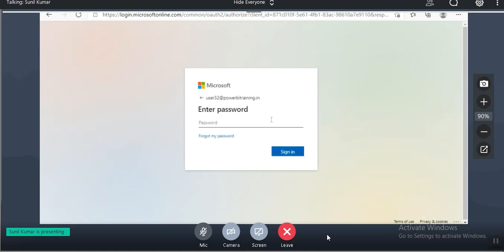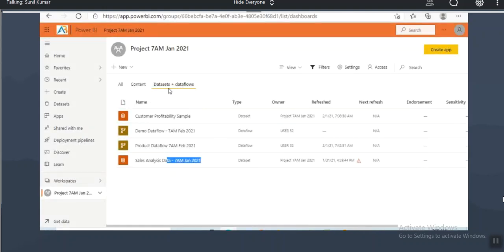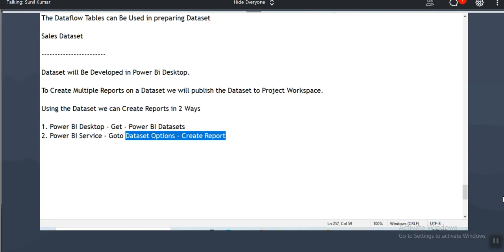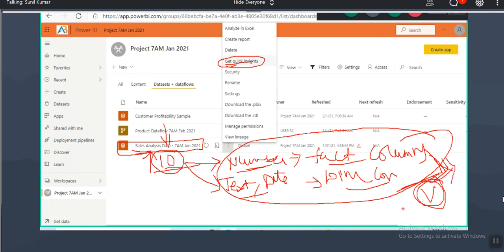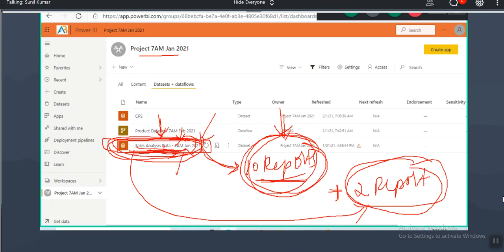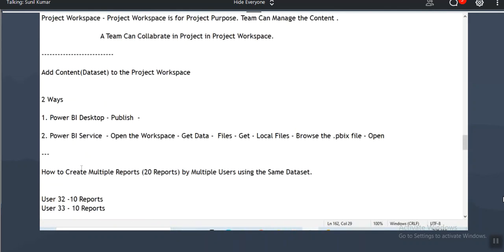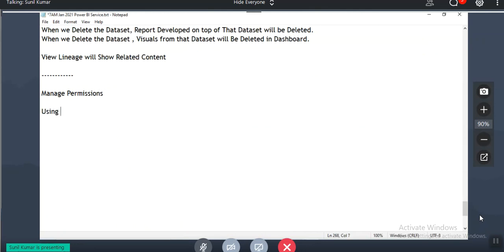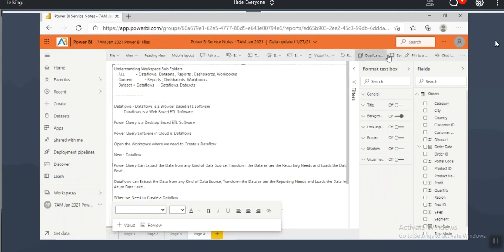(05) data set options and etc